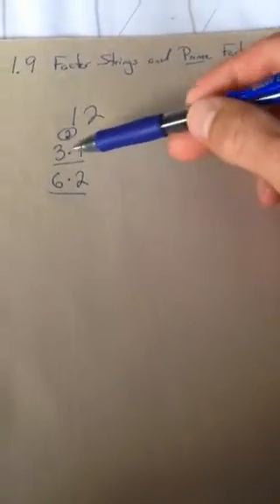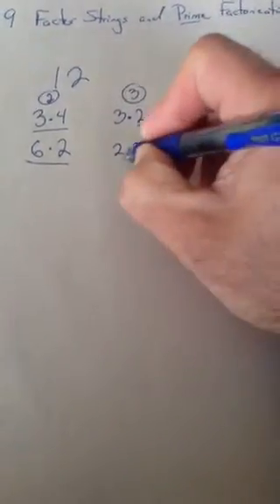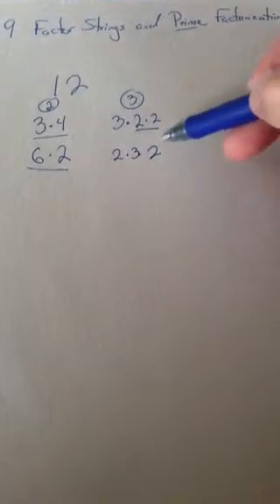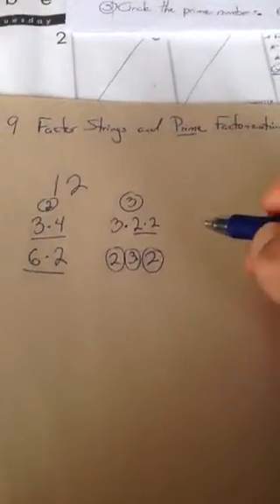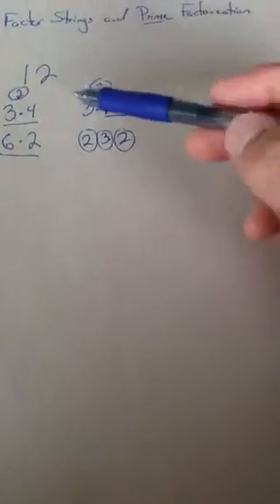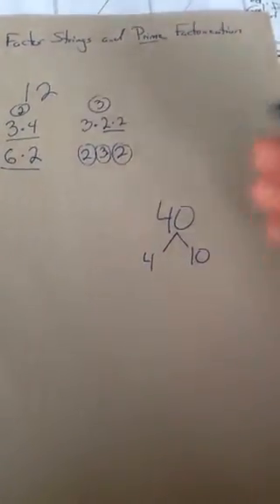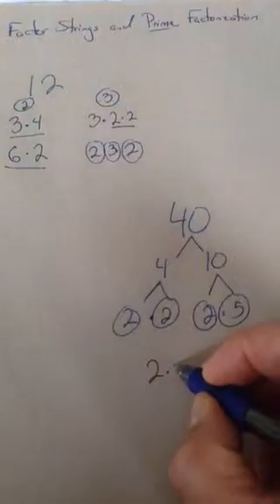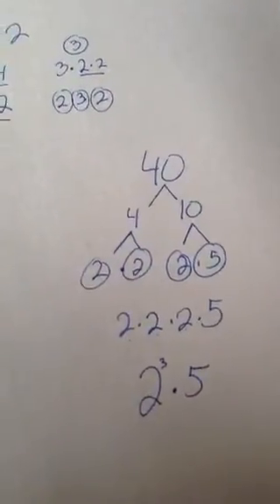1.9 factor strings and prime factorization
Help finding the longest factor string... the prime factorization.